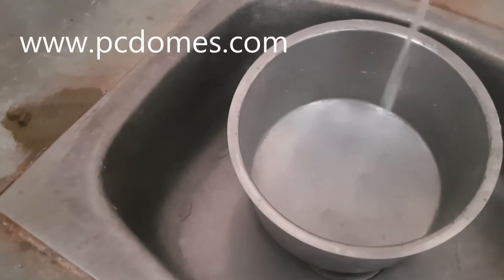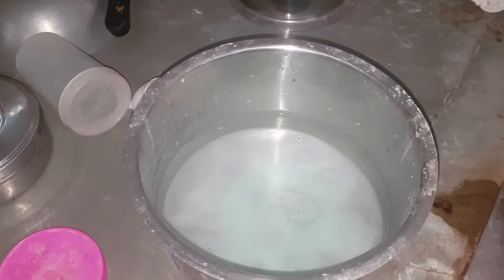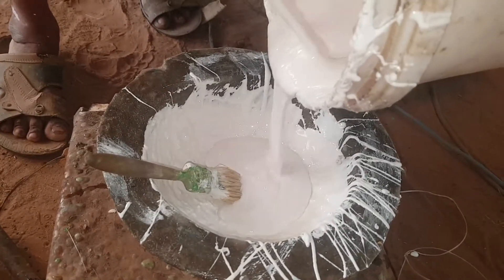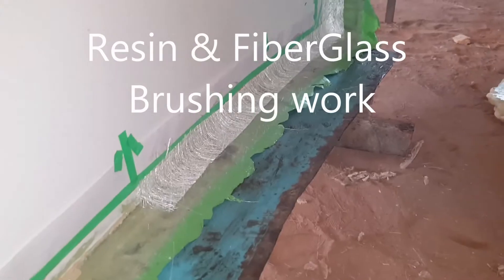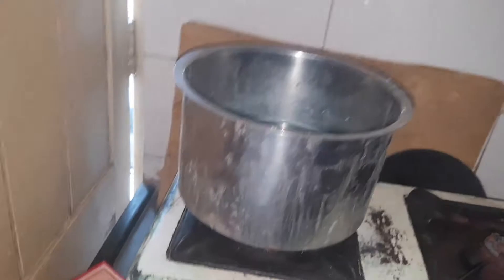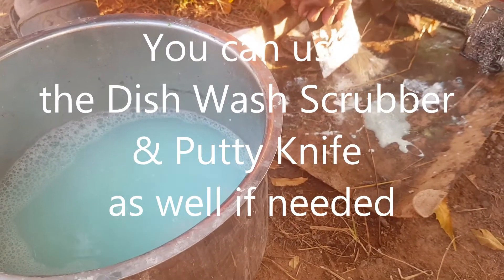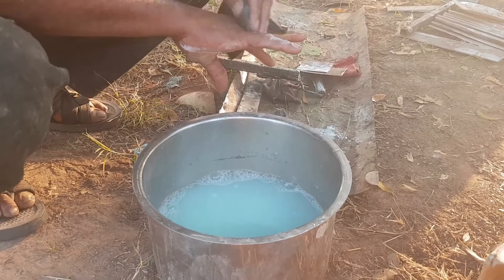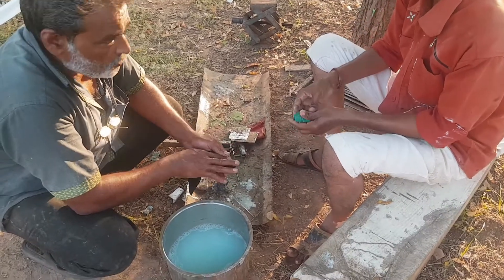Resin Gel Coat Fibreglass Cleaning from Rollers,Spray Guns,Brushes and Hands without Acetone pcdomes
Prince Composites Domes House
Owner & Founder :Radheshyam Patel
Skype : pcdomes

First Player In the World
Dual Side Gel Coated Fiberglass & 75mm PUF Insulated Panels

PC Domes Compare with Styrofoam, Monolithic & Concrete, Bricks, Herringbone Brick , Mud , Dome Kits  Dome Homes, House Construction Process

Pre-fabricated Modular Dual Side Gel coated + Fiber Glass + 75mm PUF Insulated Sandwich Panels Domes Homes
Energy Efficient building : Domes unique shape helps cutting down air space by 25% which we cool and warm always if air conditioned, with PUF layer already maintaining temperature, around 35% energy efficiency achieved. No corners, just smooth round walls and roof which feels very natural and nurturing to the human being.

Light Weight, High Strength,
Low Maintenance Domes Building system for accommodation
UV Resistant, Quick to Construct
Protect your from Natural Calamities
near Zero Maintenance
No Painting, No Termite, No Rot
No Weathering
Centuries of Life etc

Domes structures which can withstand cyclones, hurricanes, earthquakes, hail, heat, cold and more.
sandwich panel insulation : cool in summer, warm in winter
structural performance : category 5 cyclone engineering, Earthquakes, hail, flood, extreme heat and extreme cold
low maintenance : saves time and money
demountable version : relocatable
Domes Panel for Domes Homes, Domes Shelters, Multiple Domes Houses
Studio Apartment, Tourist Apartment, Storm Shelters

Select your Door and Window options
Select Color and texture
Mark Electrical plan
Get your Panel ready
Take delivery of the Panel
Assemble in an one days Domes House

The domes is a naturally strong shape and when combined with the right engineering and materials can be made to withstand extreme loads including underground houses or underground storm shelters or even underground bunkers.

Construction Process
earth, eco, viralnova,Concrete Block Walls

how to build a dome house
living in a dome house

PCDOMES HOUSE Special Features :

Dome house system is a reliable solution that can be characterized by its strength, easy handling and easiness in installing, in addition to providing healthy accommodation conditions with the minimal infrastructure required.

Self supporting space-age buildings. No frame required.
High impact resistance stronger than steel. ( 8000 psi).
High weight load capacity (4000 kg).
The Aero-dynamic curved surface of the panels reduces wind resistance, enabling the house to  withstand Straight-line winds of 160miles per hour or more.(capable of withstanding category 5 hurricanes and 0.5g Seismic loads earthquakes)
The PCDOMES panels used to construct the house require no painting and do not deteriorate from water, rot, or insect infestation. The use of UV (ultra violet) ray substance on GP-type gel coat prevents cracking and fading of color with 50 years life span.
The color (gel coat) of the PCDOMES is bonded into the surface during the molding process thus assuring durability and virtually no surface maintenance other than an occasional wash.
Sun heat retardant, rust and corrosion proof.
No or very low maintenance required.
Extremely resistance to weather damage.
No snow / debris pile-up on the roof.
The PCDOMES can be easily dismantled, transported and can be relocated to the new site/ location due to light weight.
The PCDOMES is completely sealed i.e. water-tight and air-tight. On site the panels are bolted together and anchored to a concrete/wooden/girder foundation.
The PCDOMES can be assembled/erected/installed in just one day. It generally takes four people & 8 hours to assemble.
Very cost effective and rapidly constructible.

dome house in india
dome house design
dome structure
dome architecture
dome shape
dome structure design
geodesic dome design
dome home builders
geodome house
domes
eco friendly frp dome house
dome house
round house plans
dome manufacturers in india
prefabricated dome house
frp dome house
dome construction
dome roof
dome sheds
fiberglass domes
fiberglass dome house
prefab dome home kits
underground dome house kit
frp dome
prefab fiberglass dome homes
frp dome shelters
insulated dome house
fiberglass igloo homes
dome home roofers
modular fiberglass buildings
dome house manufacturer in india
dome house resort
pu sandwich wall panel
fibreglass dome house
house pcdomes
dome houses
dome shaped houses
pcdomes dome
pcdomes dome house
modular dome home
prefab dome house
pcdomes dome home
igloo house price
igloo modular homes
pcdomes home
prefab dome
spherical houses
fiberglass roofing sheets
weather shed